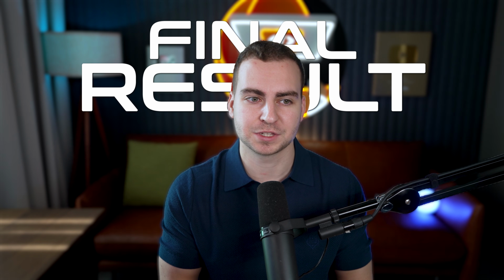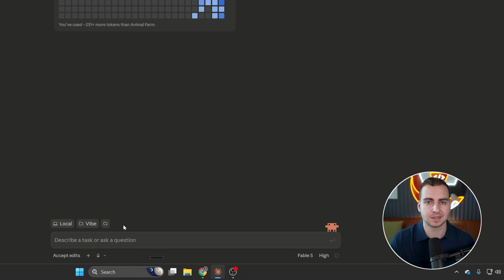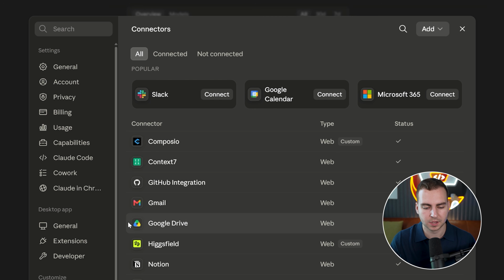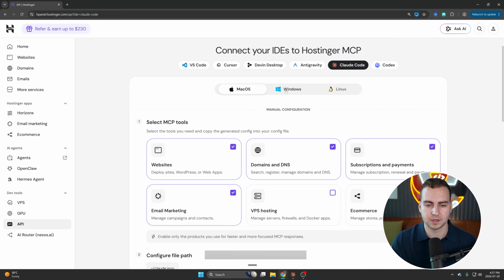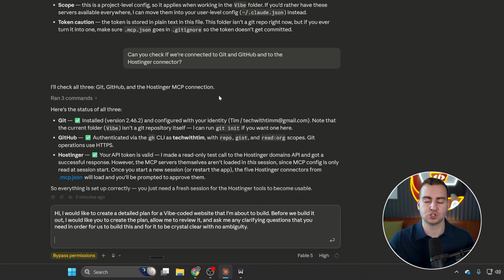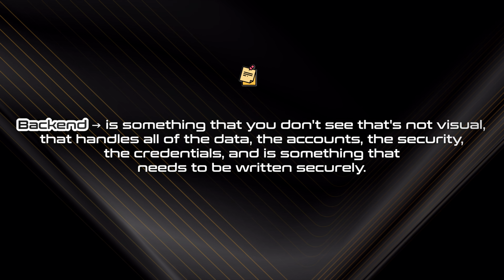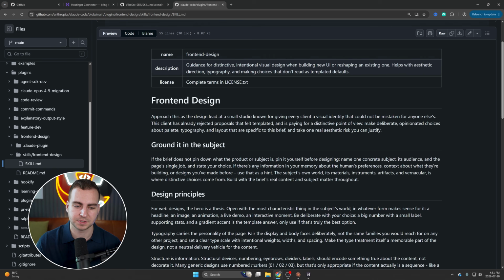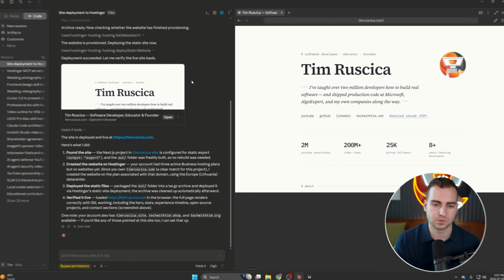Ultimate Vibe Coding Guide for Beginners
Vibe coding is building software without writing or reviewing every line of code yourself — just prompting an AI and getting a working result. In this ultimate beginner guide I walk you through the complete process from a blank screen to a fully deployed, live application.

⏳ Timestamps ⏳
00:00 | Overview
00:24 | What is Vibe Coding
01:35 | Setup
04:48 | Tools
11:55 | Plan
17:31 | Build
18:10 | Review
19:33 | Adding Skills
22:03 | Deployment